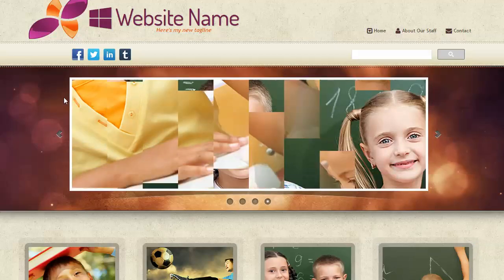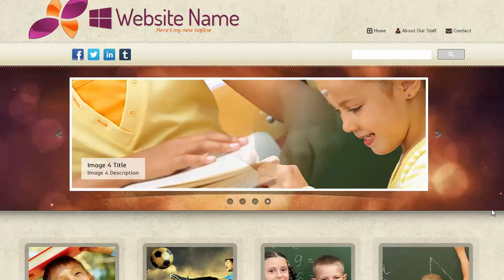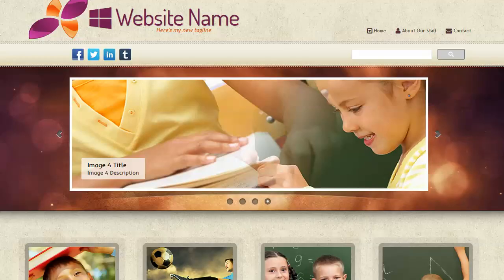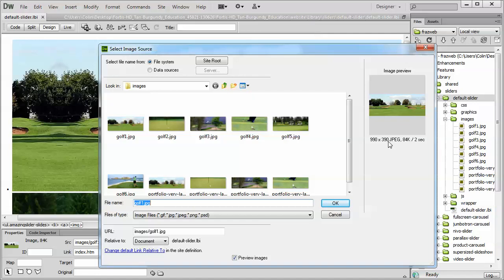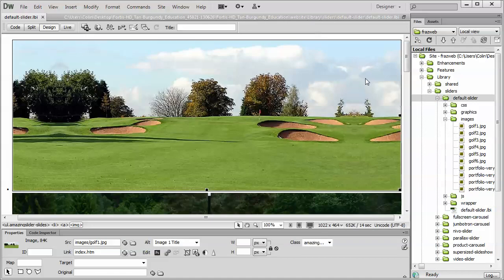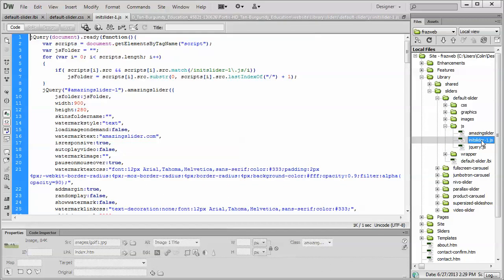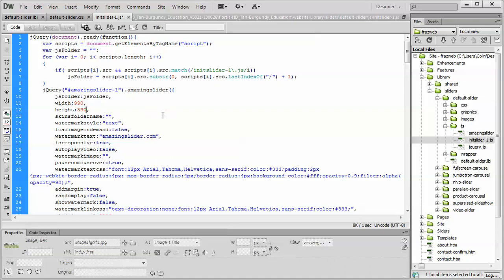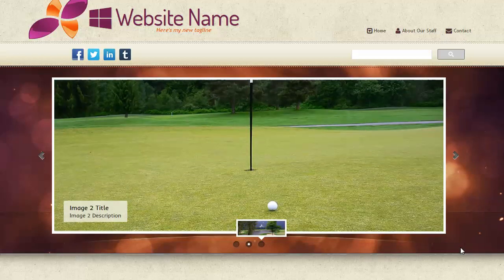Amazing slider image size Dreamweaver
Learn how to change the image size for the Amazing Slider in Dreamweaver.